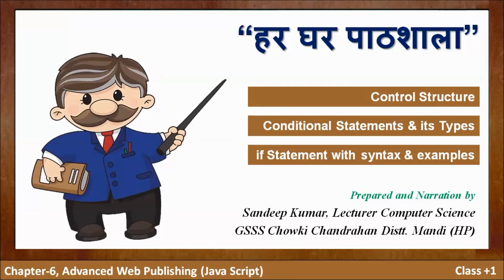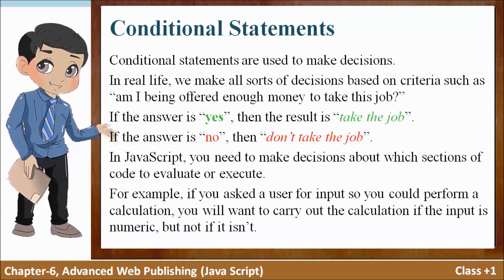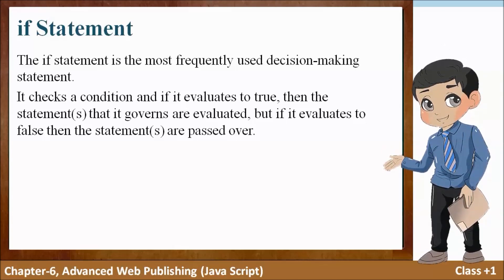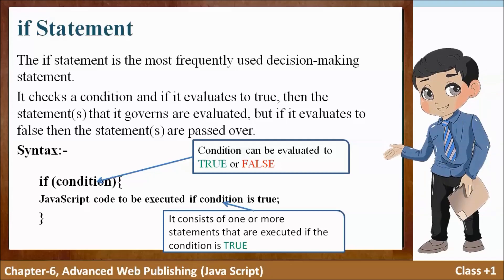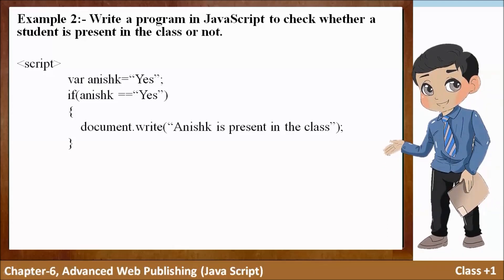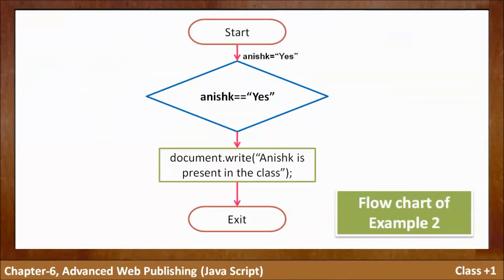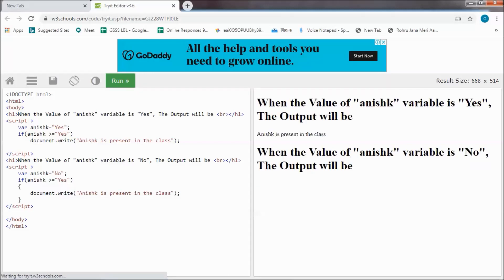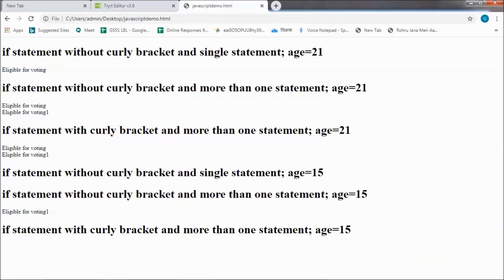Control Structure || Conditional Statements & its Types || If Statement with Syntax and Examples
This video is created for students who want learn about the Control Structure, Conditional Statements & its Types and If Statement with syntax and examples in Java Script.